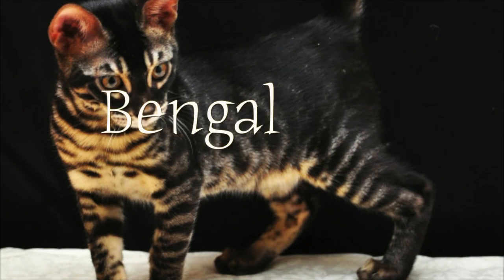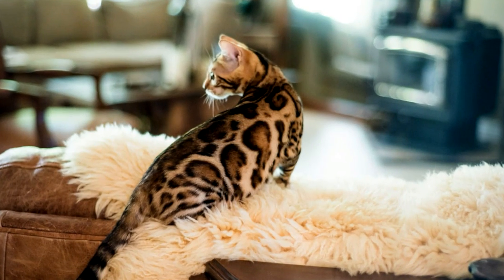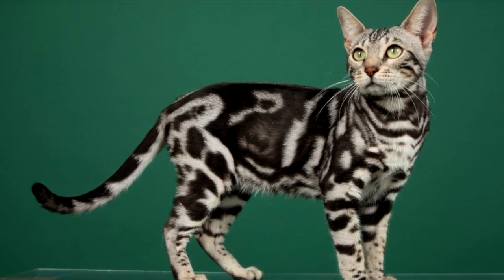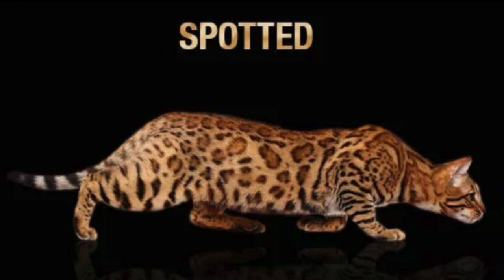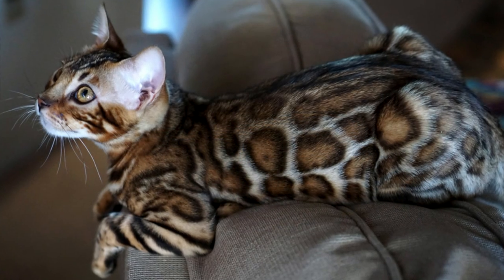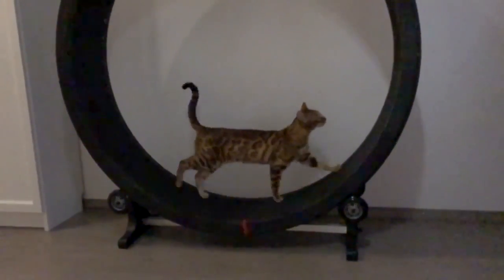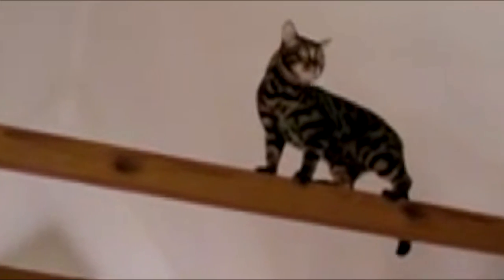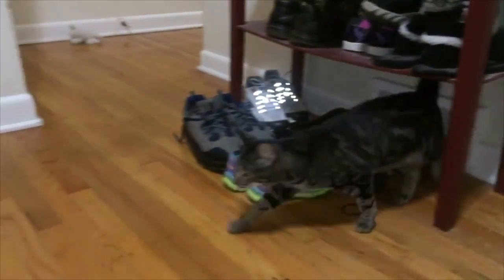The Bengal Cat